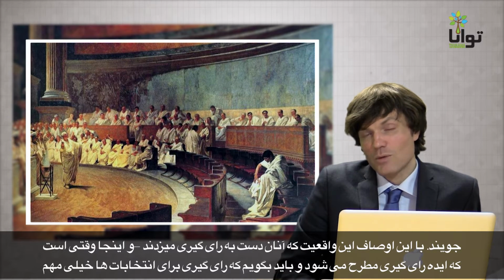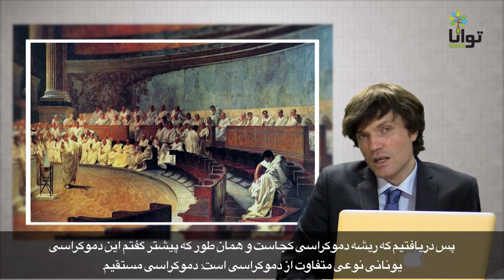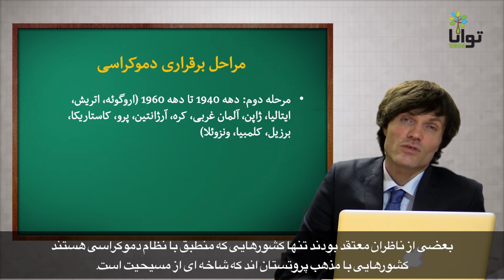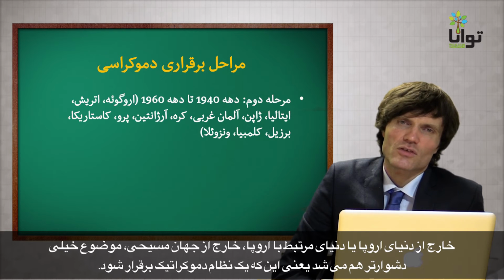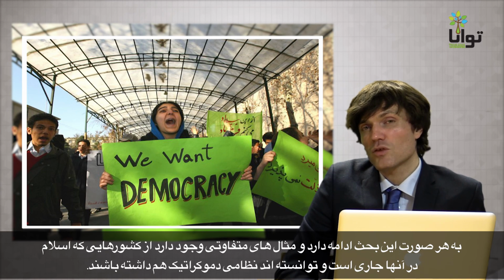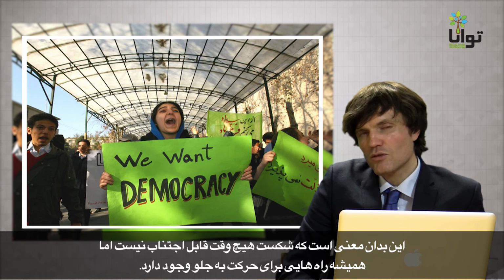جلسه دوم: انتخابات در بستر تحولات تاریخی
در این جلسه دانشجویان به درک موارد زیر نائل خواهند آمد:

پیدایش و تطور جنبه های نظری و عملی انتخابات
چگونگی گسترش انتخابات در جهان
موانعی که حمایتگران و کنشگران انتخاباتی به طور تاریخی با آنها مواجه بوده اند
چگونگی غلبه کردن بر موانع: جنبش های اصلاحی و دستاوردهای آنها